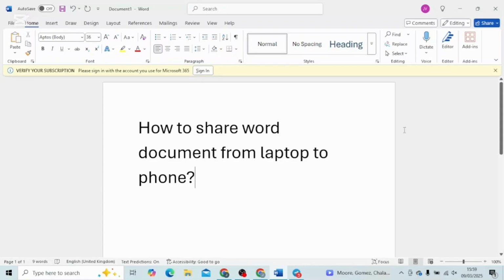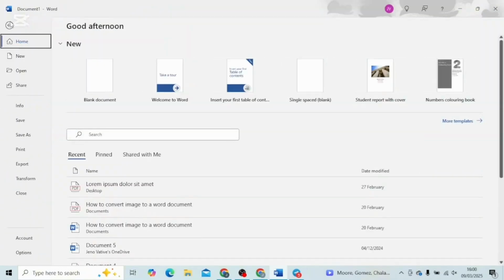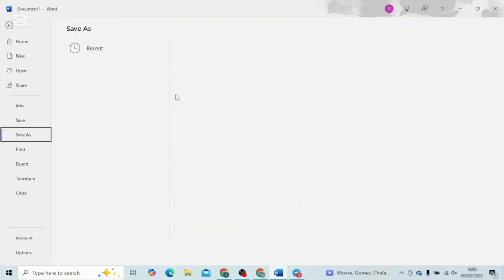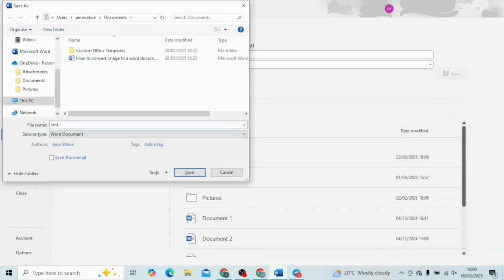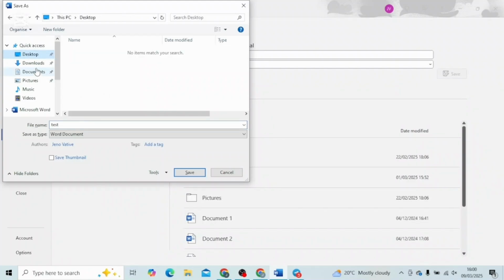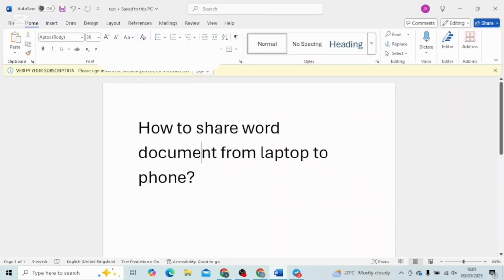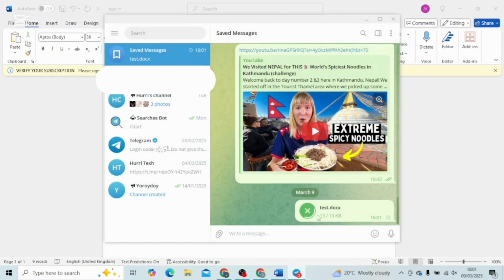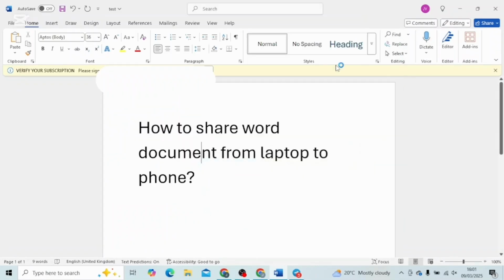How to Share Word Document from Phone to Laptop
Want to share a Word document from your phone to your laptop? This video will guide you through the steps to transfer your file quickly and easily. Whether you're asking, "How do I send a Word document from my phone to laptop?" or need help using cloud services or email, this tutorial has you covered. Learn how to share your Word documents seamlessly across devices. Watch now to see how you can share a Word document from your phone to laptop today!

Timestamps:
00:00 How to Share Word Document from Phone to Laptop
00:10 What Are the Best Ways to Transfer Documents Between Devices?